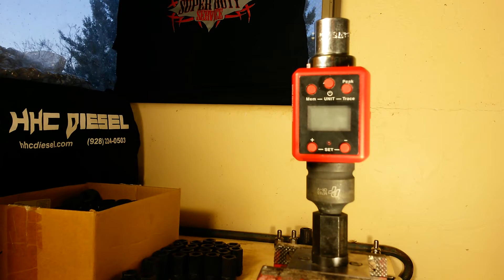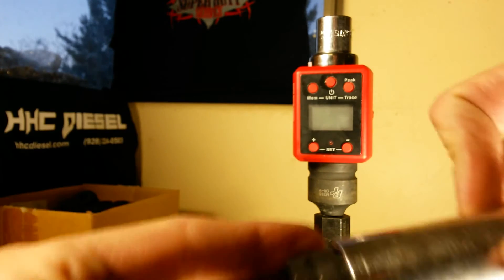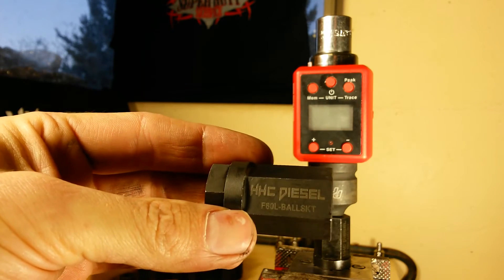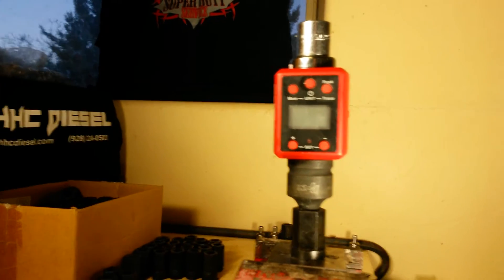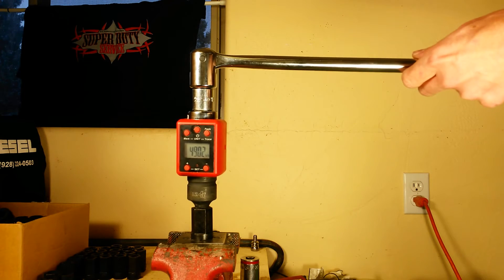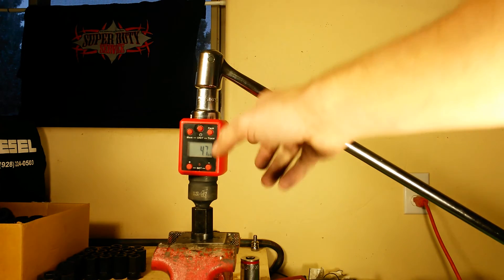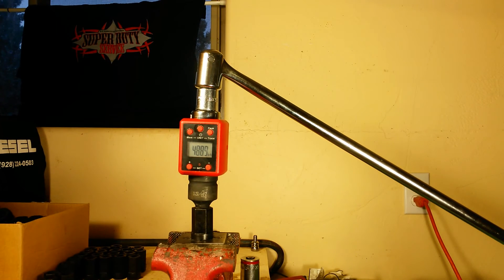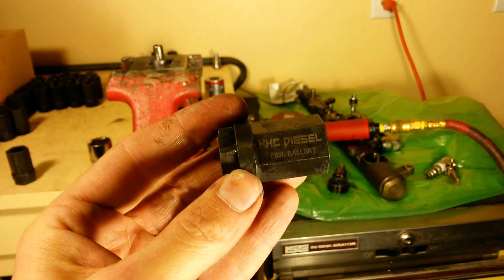HHC Diesel ~Ford 6.0L Nipple Cup Socket MAX Torque Test~ Can I Break it?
Get HHC Diesel Nipple Cups and Tools at:
HHCDiesel.com

Video Details:
HHC Just Put Out The New 6.0L Nipple Cup Socket. It is now the Ultimate Tool for the Job. With 1/2" Drive You No Longer Need to Use A Separate 23MM Socket. Just Put it on Your Impact or Torque Wrench and Go to Town. It Now Has a Black Oxide Coating for Corrosion Resistance Also. In This Video I Put it to the Test. I Want to See if I Can Break it With a Standard 1/2" Breaker Bar, A Cheater Pipe and a Wall. I'll Record the Maximum Torque With a Calibrated 1000Ft/Lb Torque Tester.

What Was the Result? Watch The Video and Find Out ;)

Support the Channels:
~ Hit the Thumbs-Up Button So YouTube Knows it's Good